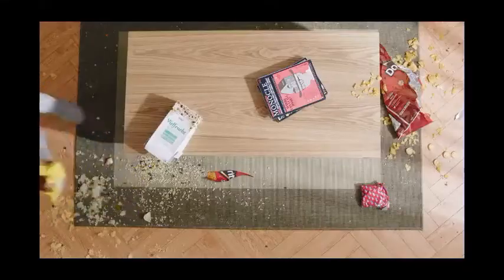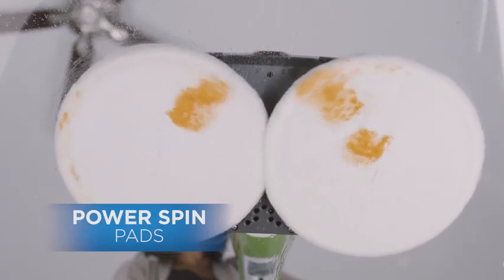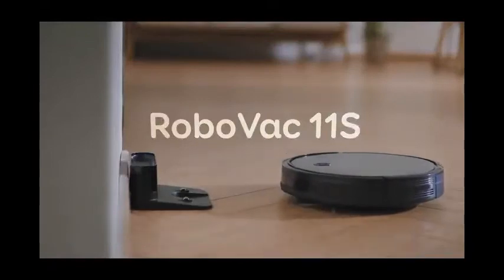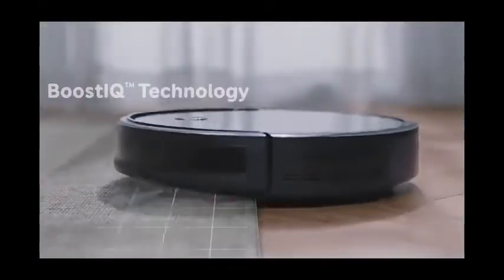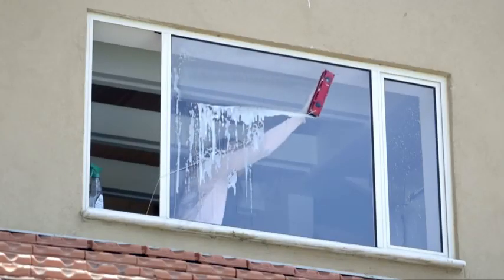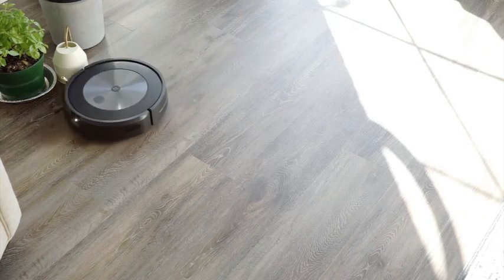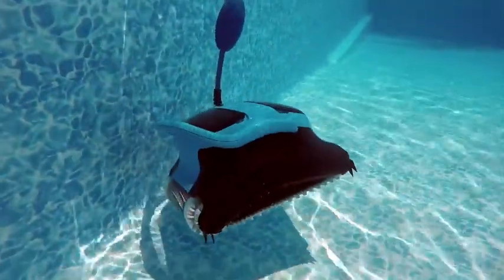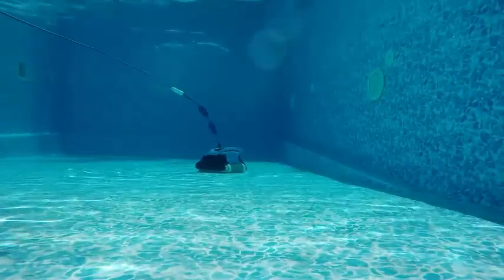5 Mind blowing home cleaning gadgets 😍 Must Check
➖➖➖➖➖➖➖➖➖➖➖➖➖➖➖ If You Enjoyed This Videos Please Give It A 👍 Thumbs Up! and if you have any quires so please use the comment box.